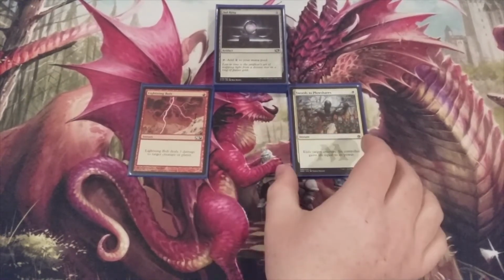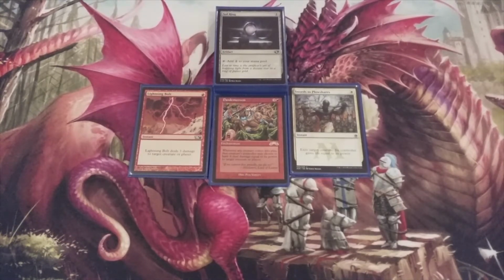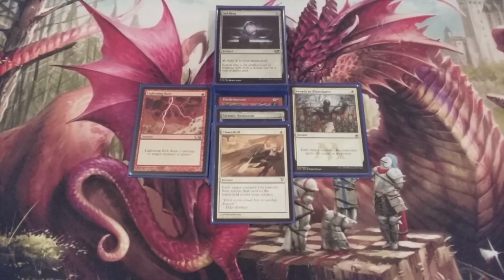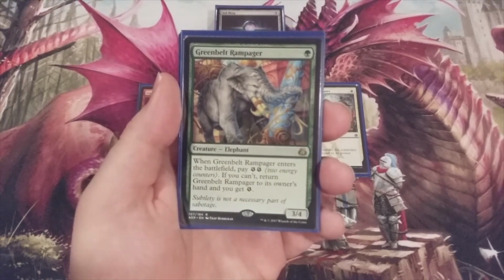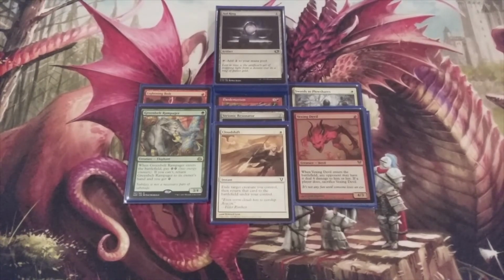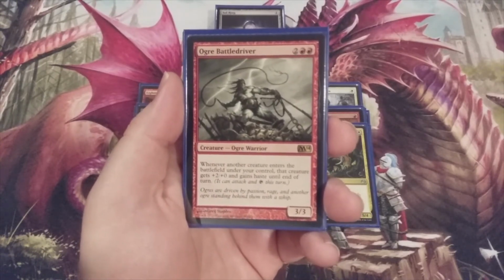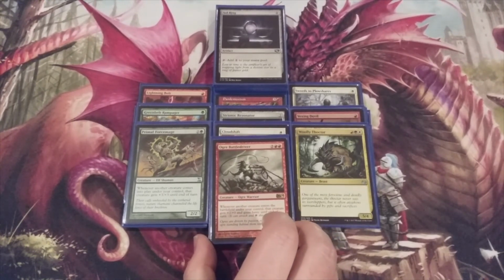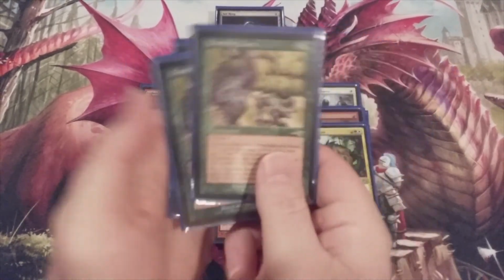MTG Burgeoning Episode 424: Kitchen Table Series Deck #43: Naya Pandemonium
Stake your claim to be the representative of your favorite Standard-legal set in the Standard Battle Royal #4 Subscriber Rewards Series

This is MTG Burgeoning’s Friday Kitchen Table Series, which examines various decks with which I’ve had success at the “kitchen table.”  Some of these decks will be fun and fair, while others, not so much.  We have a deck tech for everyone!  In today's deck, we take a close look at a Naya Pandemonium deck!

If our channel averages at least one new subscriber a day during the month of May 2021, then one subscriber will be chosen at random and receive the Zendikar Rising Commander Decks (Land’s Wrath & Sneak Attack) and two 100ct Ultra Pro Eclipse Sleeves!  Unbelievable!!

REFER-A-SUB
Any subscriber that refers at least five new subscribers to the channel this month will become eligible for the following month’s PACK WARS event.